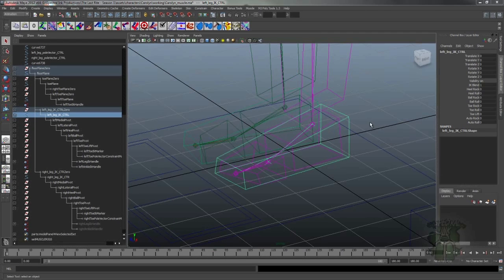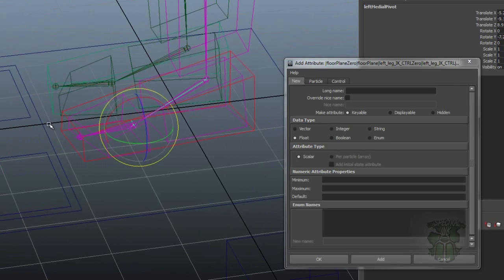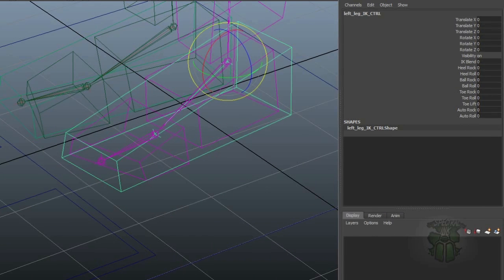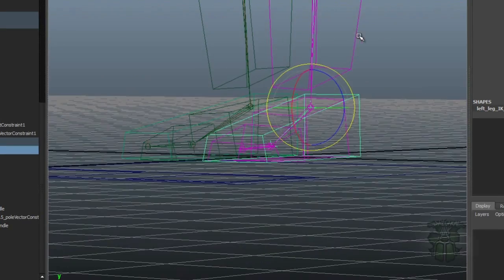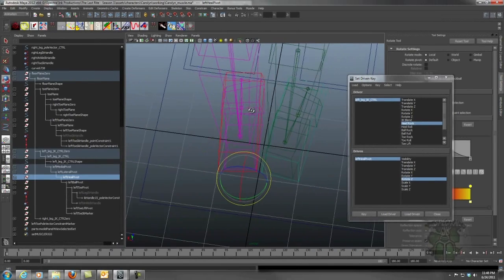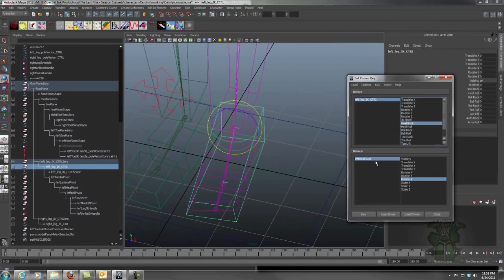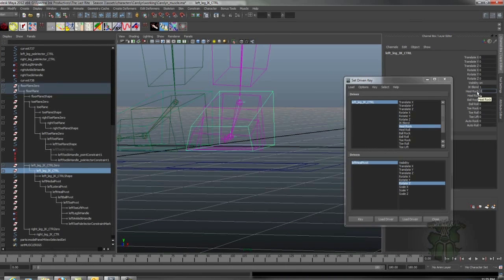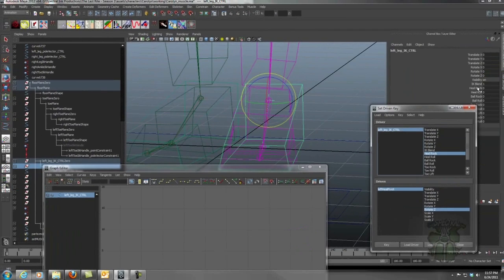VBlog - Biped Rigging, the Legs -part 4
We continue on our multi-part series on rigging the legs of our first biped character. We begin setting up the pivots to our ik controllers, and we will continue setting up those pivots in the next video.